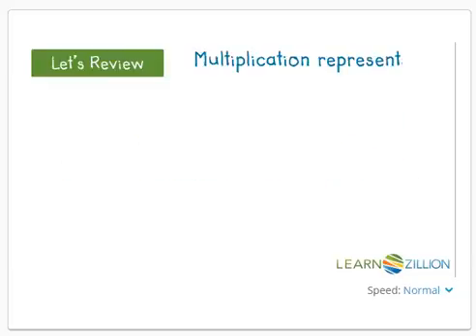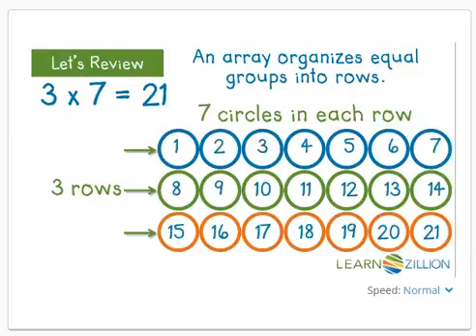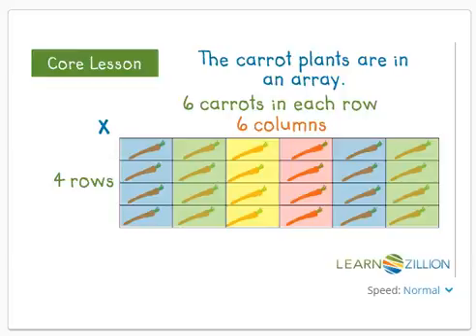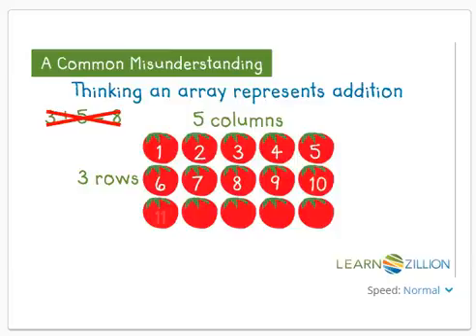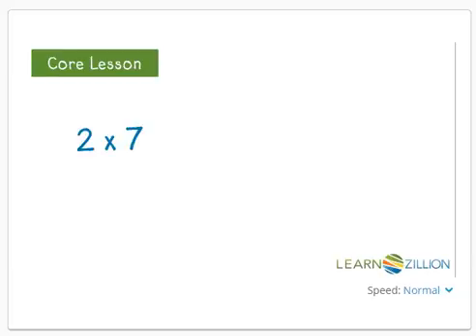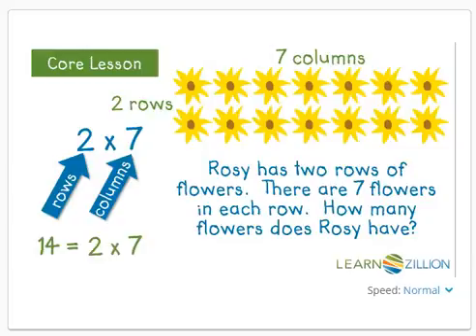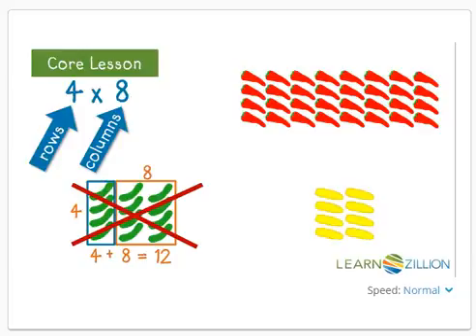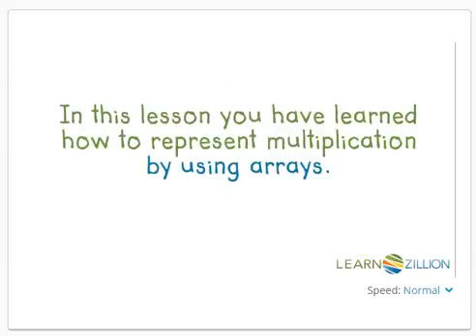Multiplication and Arrays